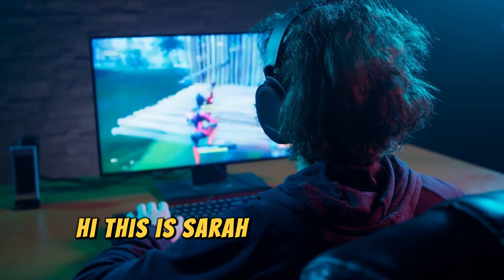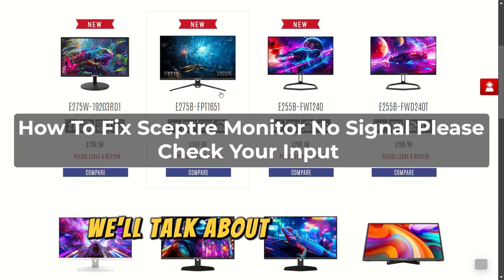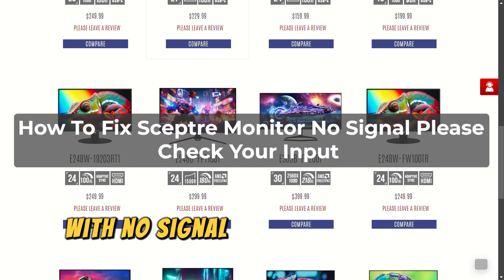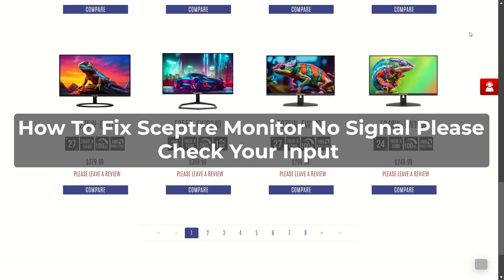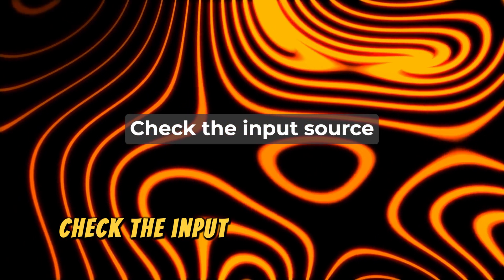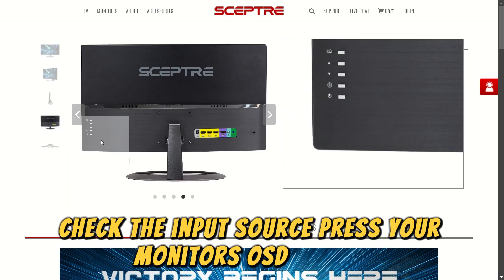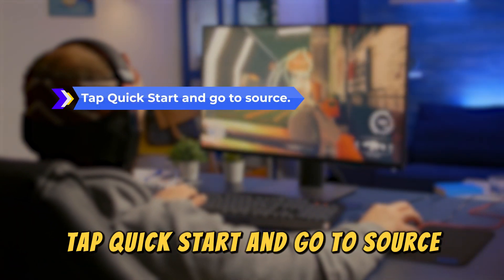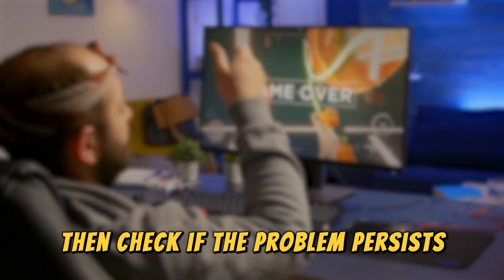How To Fix Sceptre Monitor "No Signal, Please Check Your Input" (Learn The Main Cause And Solutions)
How To Fix Sceptre Monitor "No Signal, Please Check Your Input" (Learn The Main Cause And Solutions). In this video tutorial I will show you how to fix Sceptre monitor "no signal please check your input".

Your Sceptre monitor displays “No signal, please check your input” because of loose cables, the input source, or hardware issues. To fix these;
Check your monitor’s cables.
• First, ensure the display cable is firm on both ends.
• Next, inspect the cable for breaks or damages.
• Finally, use a different cable if your current one seems fine, but the problem persists.

Check the input source.
• Press your monitor’s OSD button. You’ll find it at the back.
• Tap Quick Start and go to source. Use the OSD button to select this option.
• Set the source to Auto, then check if the problem persists.

Power cycle your monitor.
• First, switch off your monitor and source device.
• Next, unplug your monitor and source device. Leave them unplugged for three minutes.
• During this time, press your Sceptre's power button for 20 seconds to dissipate the leftover charge.
• After three minutes, plug in your monitor and source device.
• Finally, switch on your source device and monitor, then check if the problem persists.